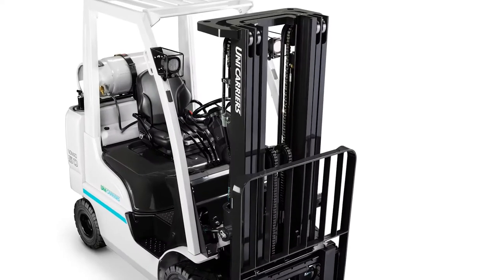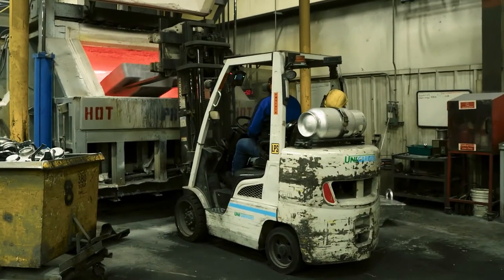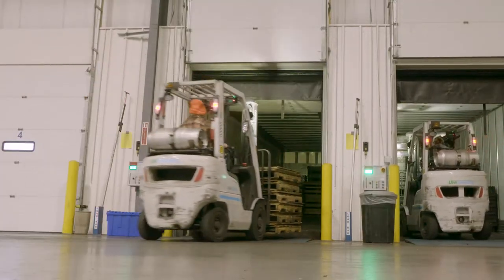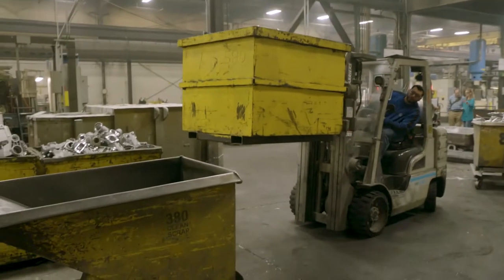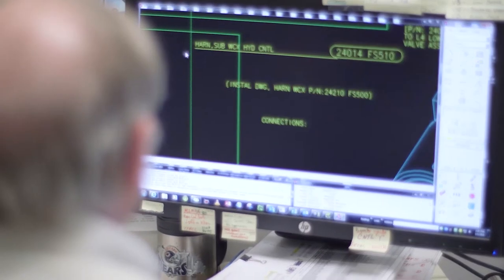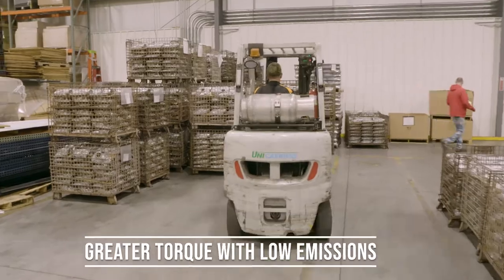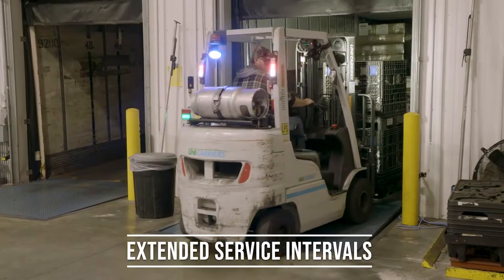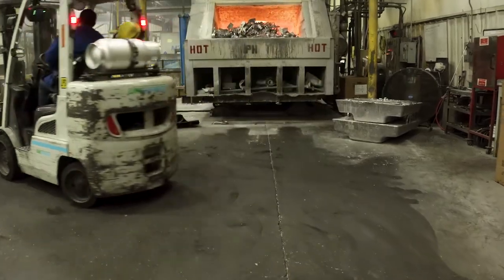UniCarriers Forklift -- About Our Forklifts -- Reliability. Redefined.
Starting from its roots with Barrett Industrial Trucks, TCM and Nissan to the long-standing UniCarriers® Forklift brand, we have built our brand on the legacy of three industry leaders. UniCarriers Forklifts are manufactured and distributed by the Mitsubishi Logisnext Americas group, a next-generation material handling and logistics solutions company, headquartered in Houston, Texas. Delivering value that never quits – UniCarriers Forklifts are supported by an extensive dealer network spanning more than 130 authorized dealerships with nearly 250 locations across North, Central and South America.